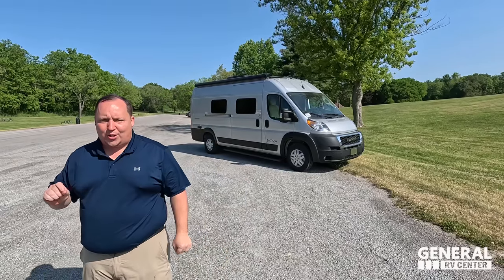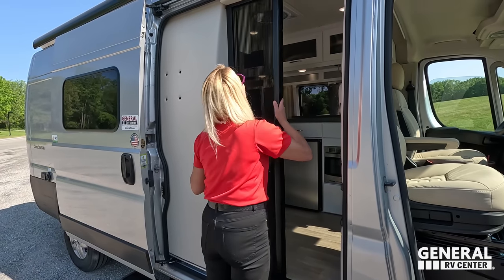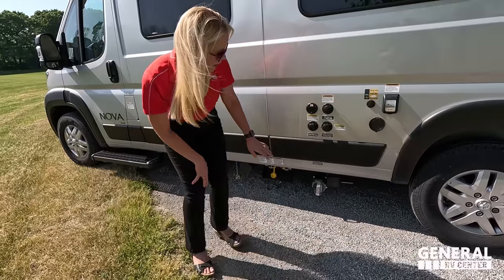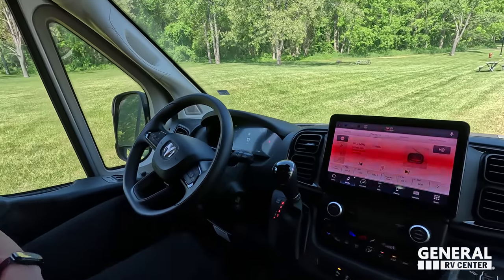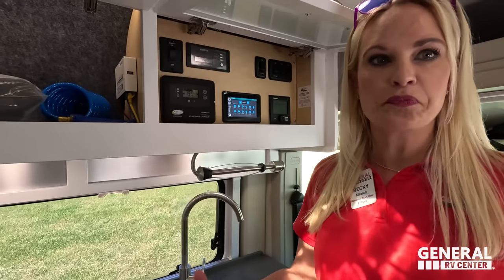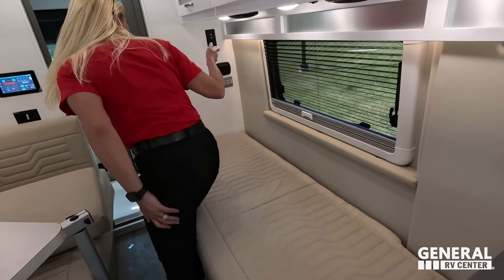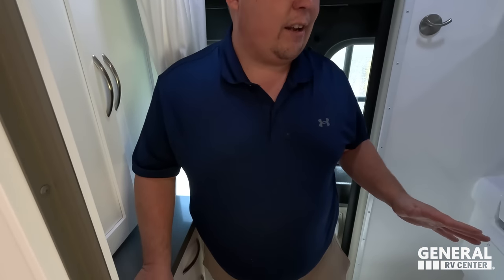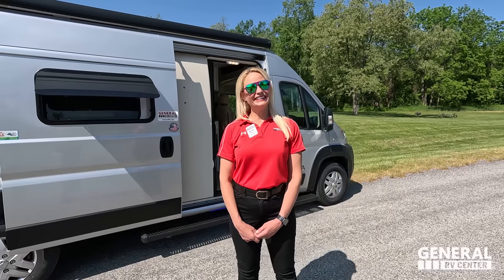Tiny B Camper Van Easy to Drive!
2023 Coachmen Nova 20RB - Thank you to General RV!

Teeny Tiny Motorhome Easy To Drive!